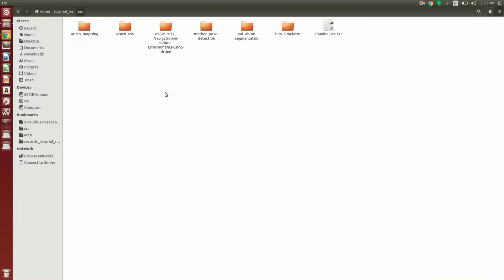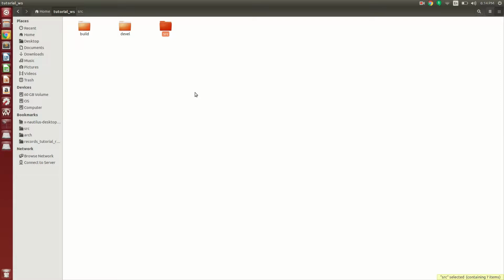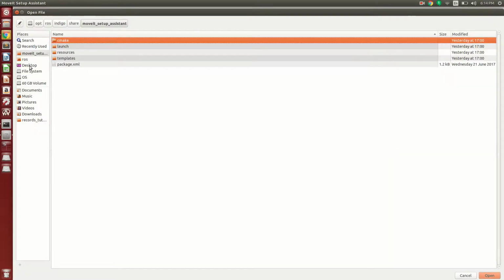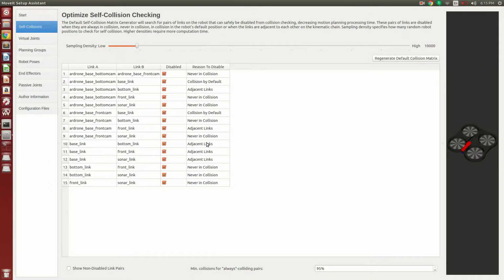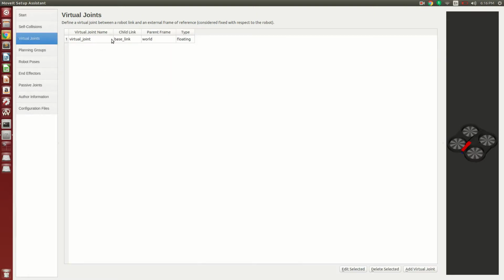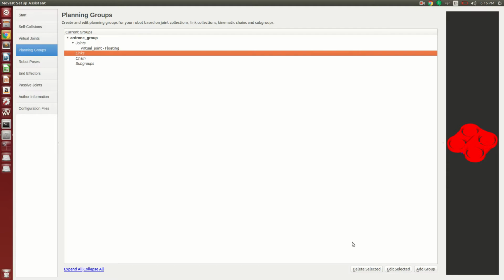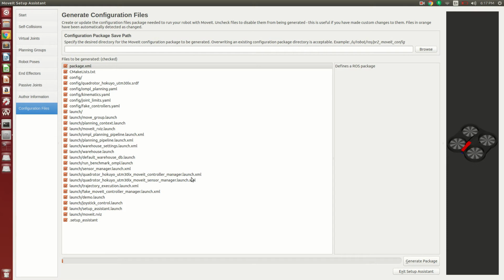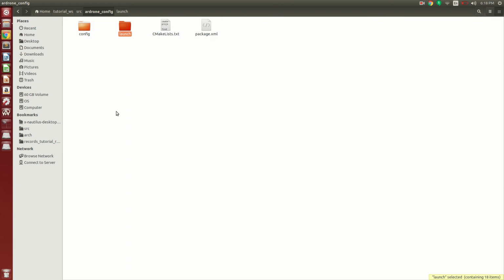moveit setup for ardrone-part-07